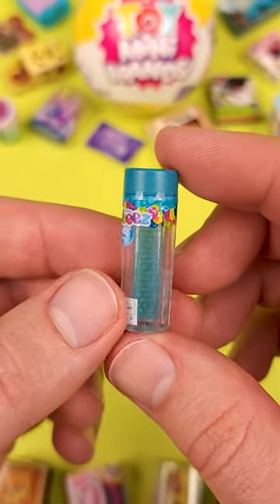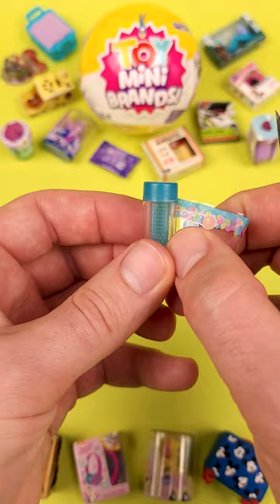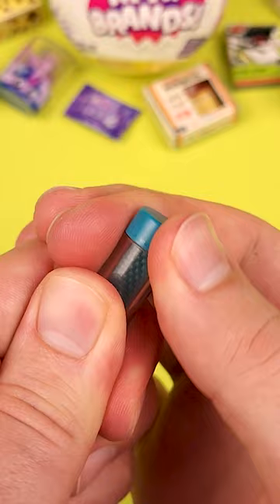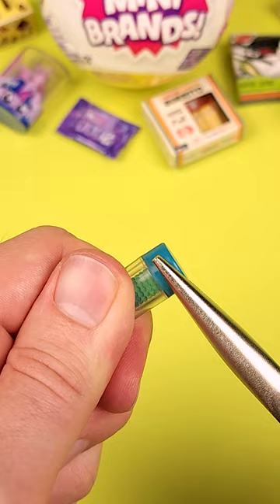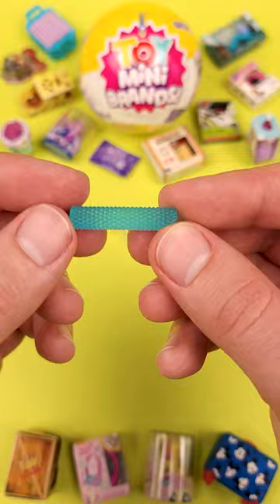What's Inside The Orbeez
Here's a closer and more clear look at what's inside the Orbeez miniature from Toy Mini Brands Series 3.